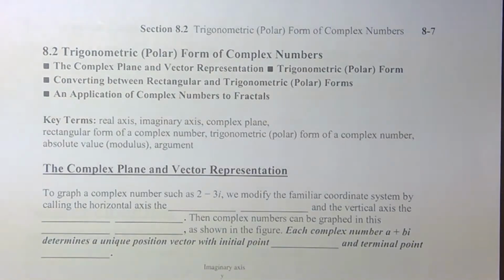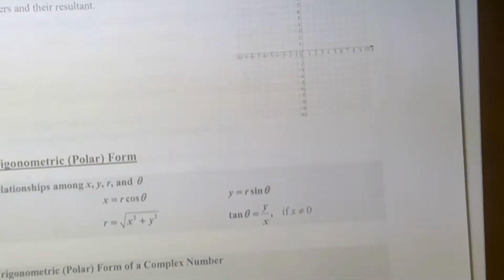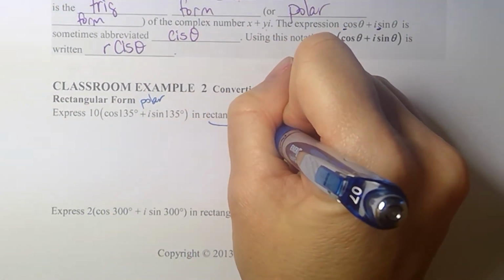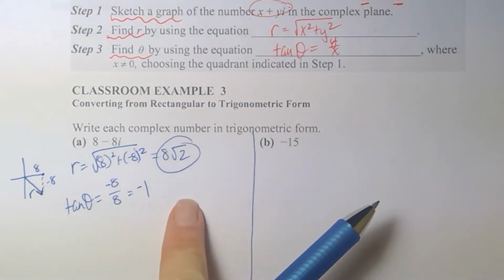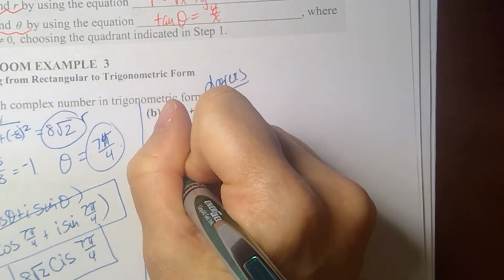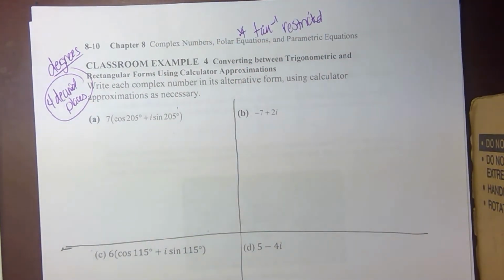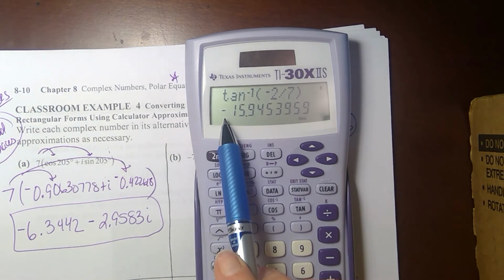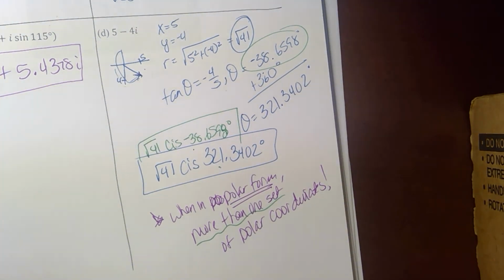Trig 8 2